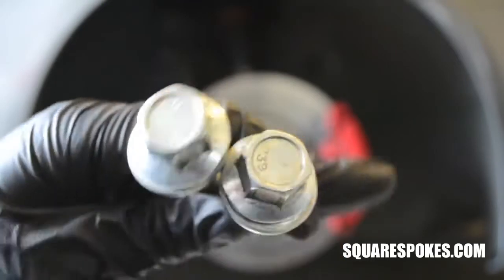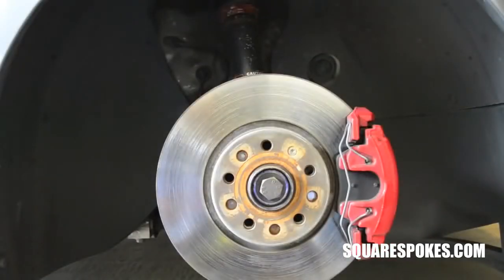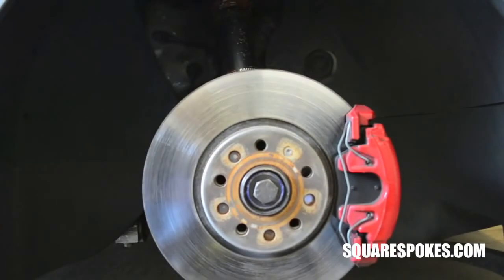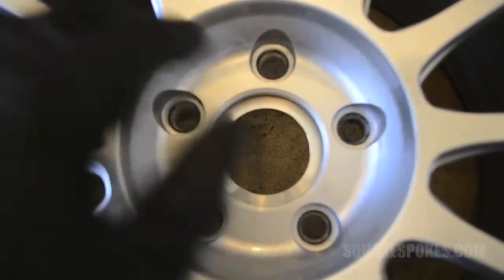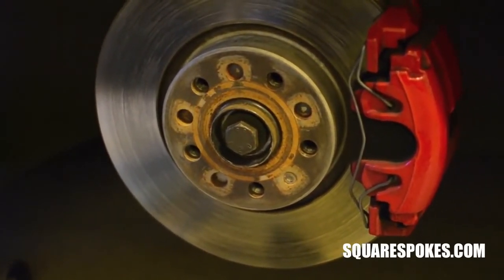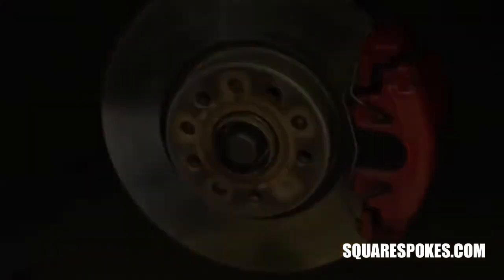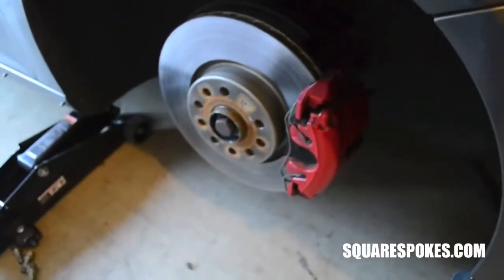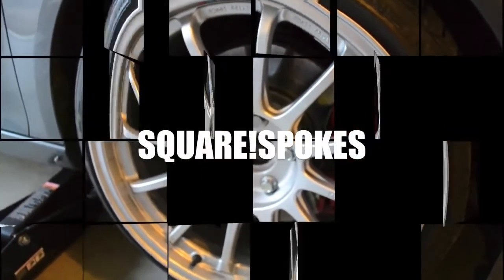Sarhoş Bijon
Arada küçük farklar olan bijon aralıklı jantlar için kullanılan bijon çeşididir. Poryolar kesilmez.